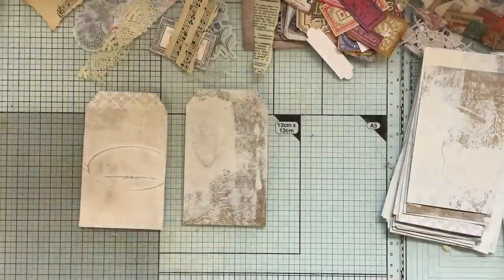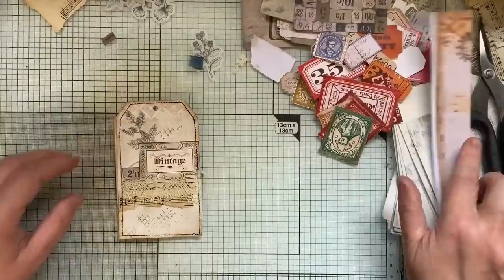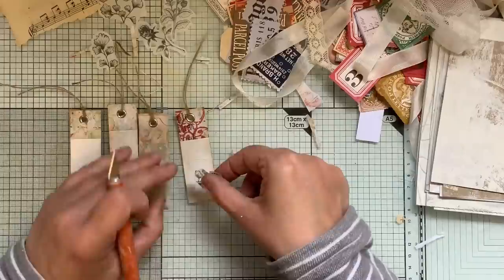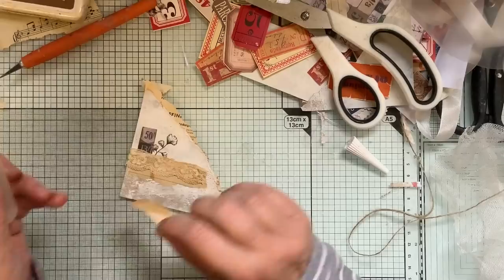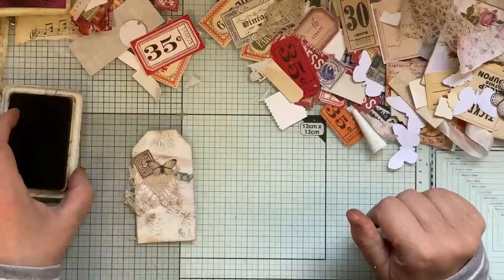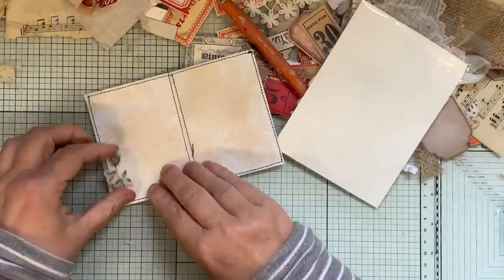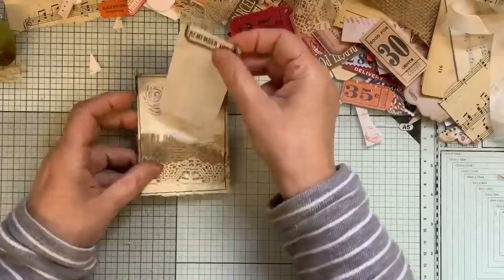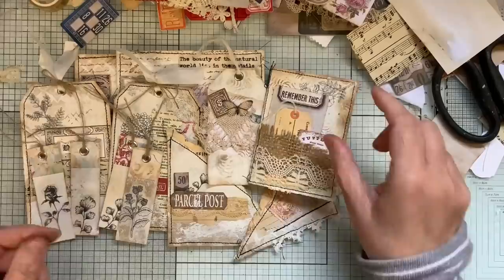EPHEMERA MADE from old scrapbook pads & Household paint. #2 (part 2)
Gesso Recipe
Here is the Video of a Skinny Journal I created using household paint.